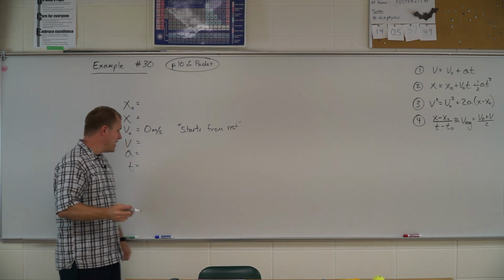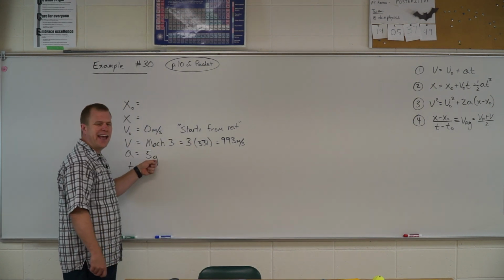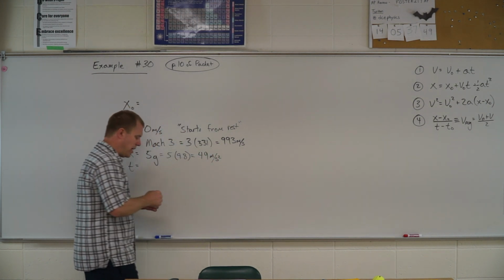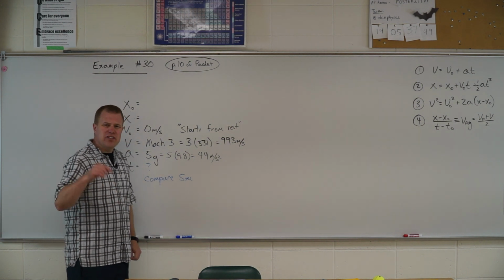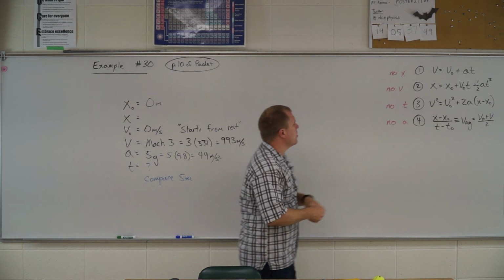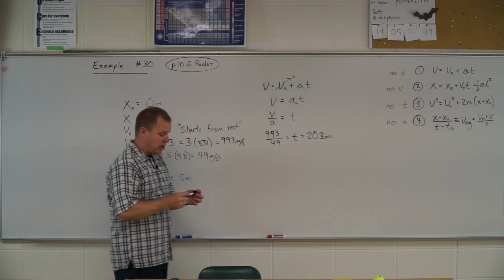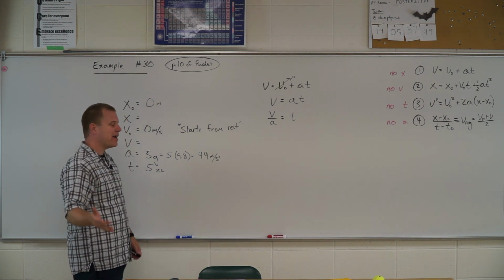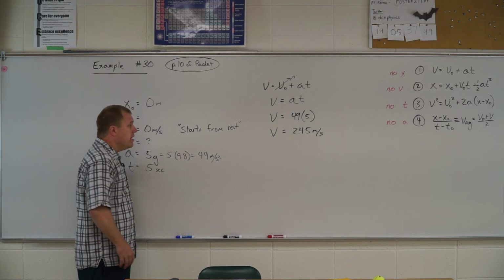example #30 p.10 of packet